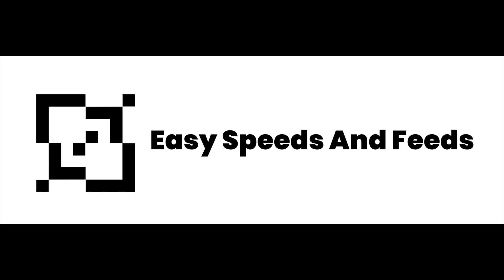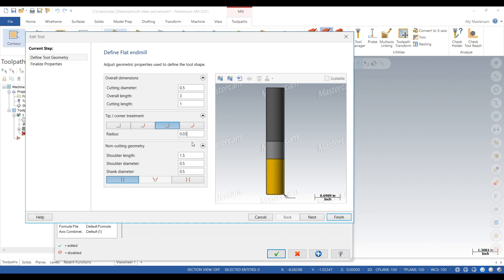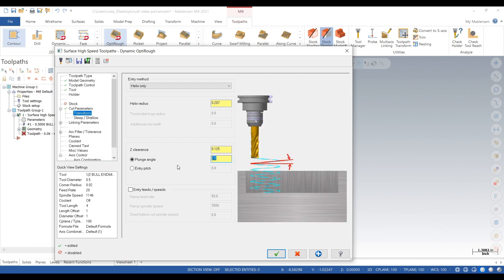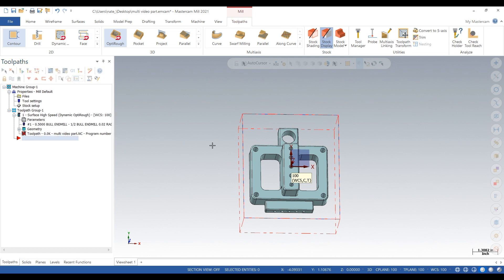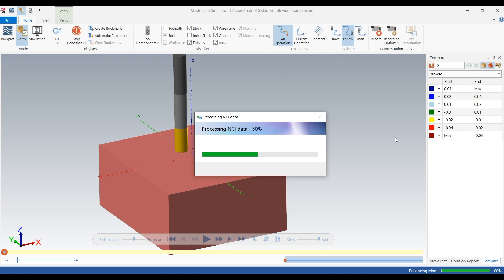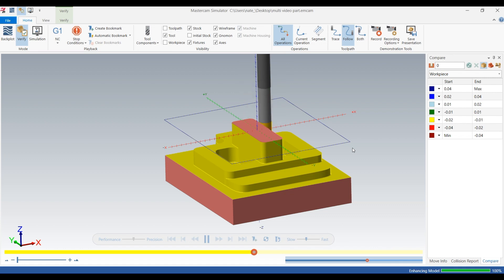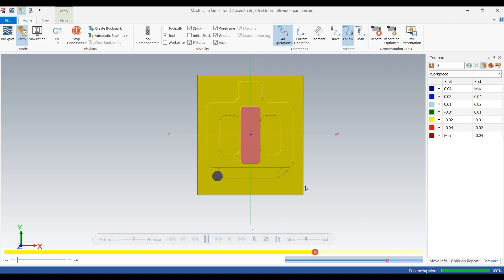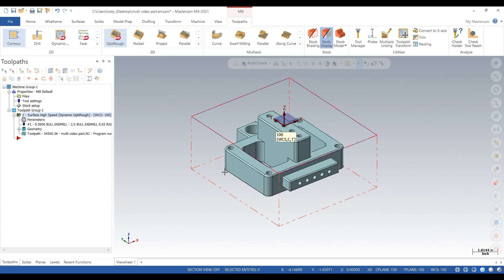OptiRough - Mastercam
Basic overview on the OptiRough Toolpath.